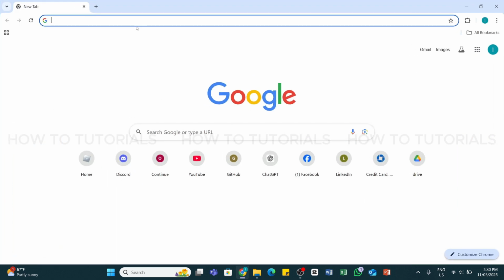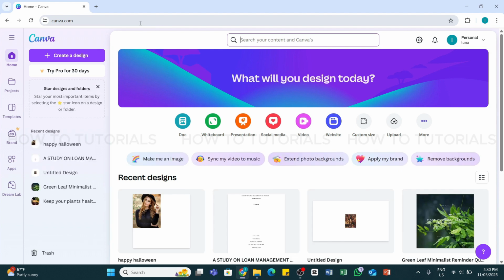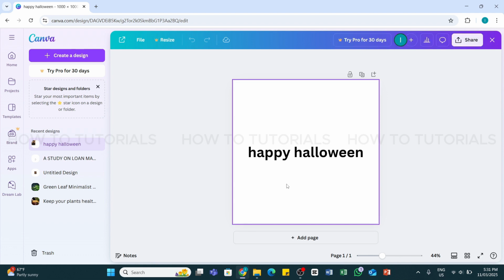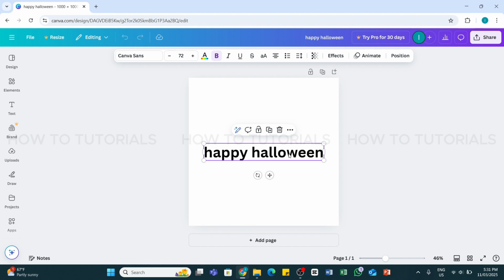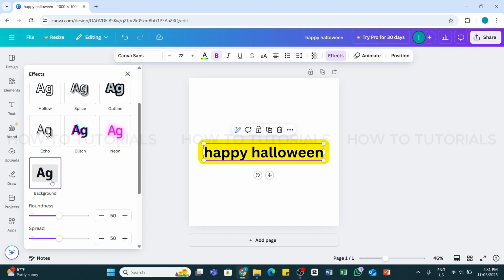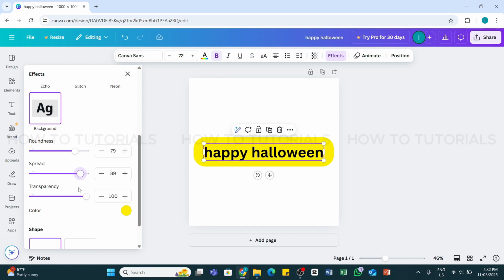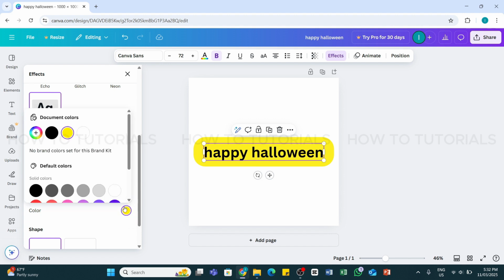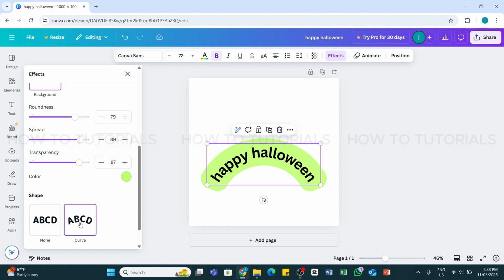How To Highlight Text In Canva 2025 | Make Your Text Stand Out Using Canva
"How To Highlight Text In Canva 2025 | Make Your Text Stand Out Using Canva" - A Video Guide by How To Tutorials.

Want to emphasize text in your Canva designs? This guide will show you how to easily highlight text to make it pop and grab attention in your creative projects.